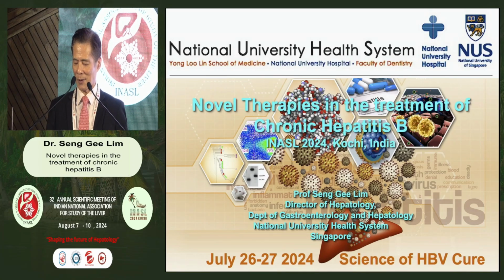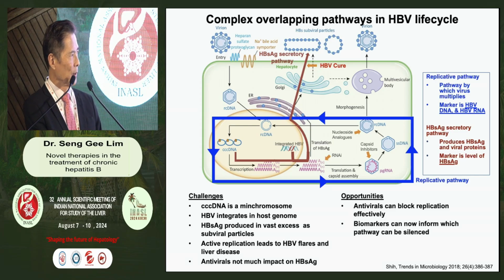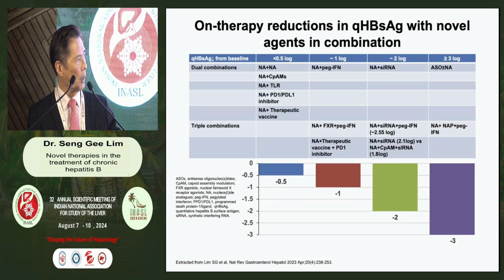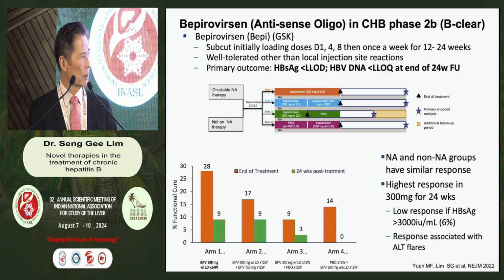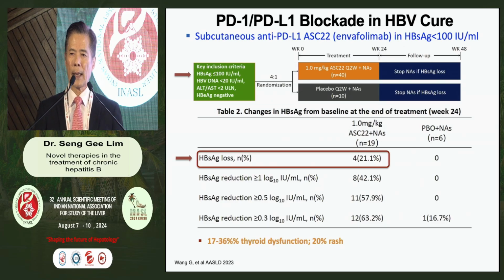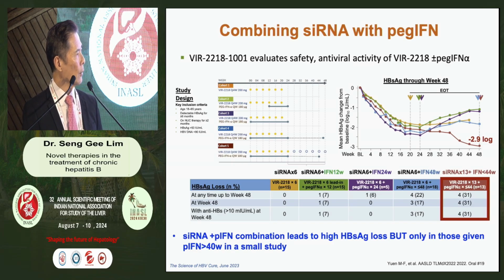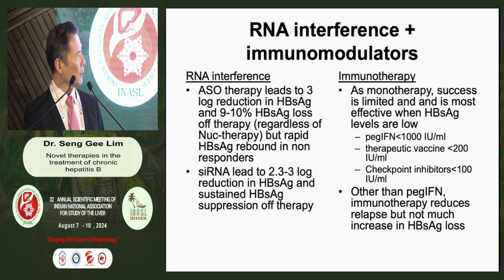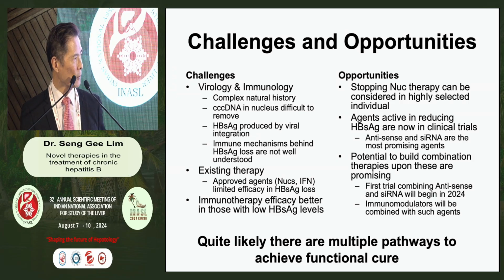11. Seng Gee Lim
Session-4: Viral Hepatitis